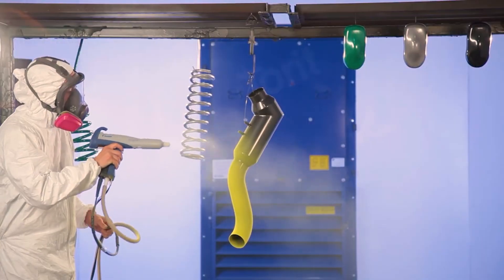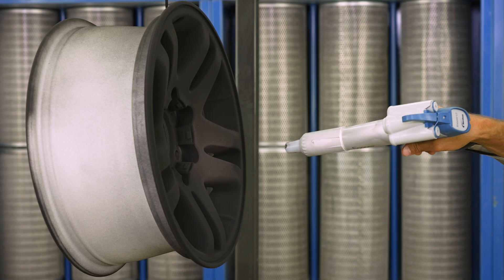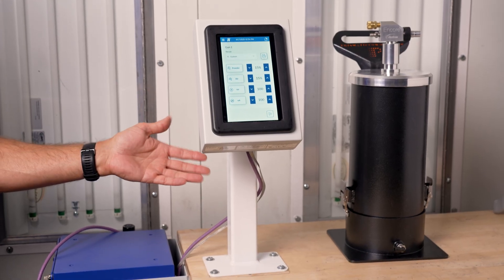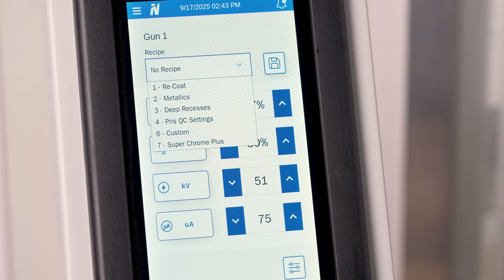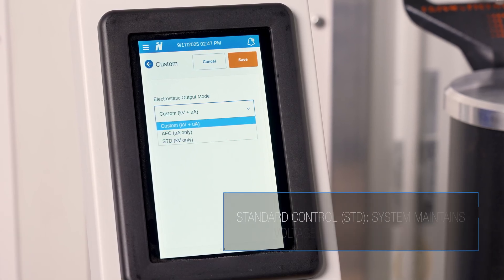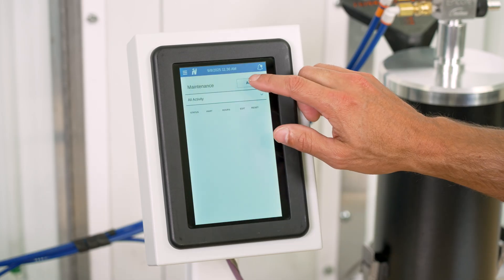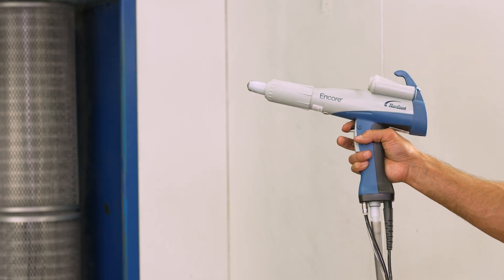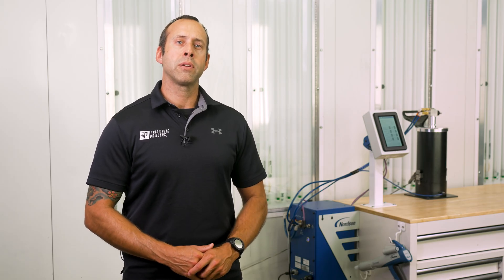Introducing the Nordson VT Powder Coating System | Prismatic Powders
The Encore® Manual Powder Coating Rail Mount System comes with the highest level of quality and reliability that Nordson is known for. This all-in-one system includes everything you need for professional powder coating in one system plus the added advantage of our 18" Powder Coating Fluidizer (up to 5 lb. capacity). The included fluidizer ensures consistent powder flow and optimal application efficiency, reducing downtime and improving finish quality. Whether you're tackling small jobs or high-demand production, this system is designed to deliver top-tier performance from start to finish.